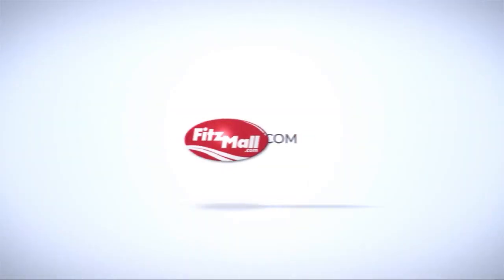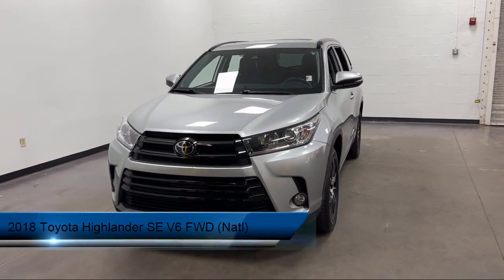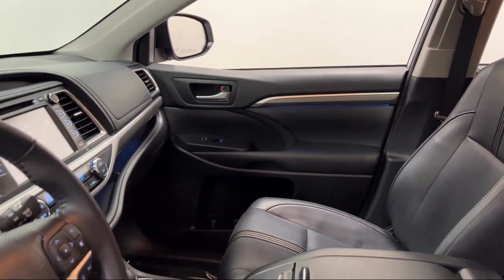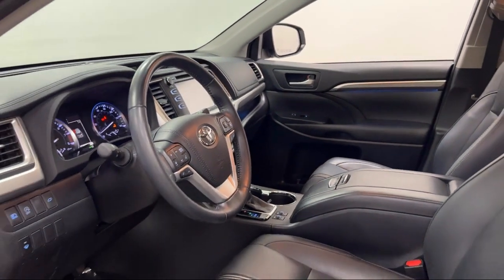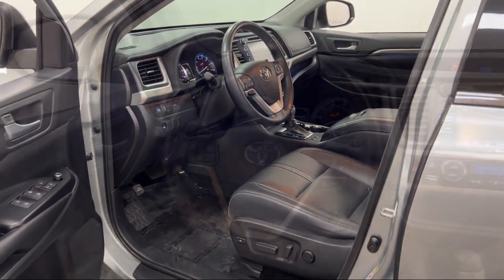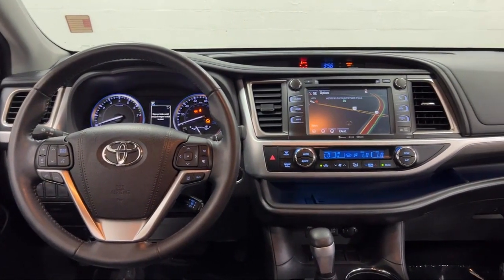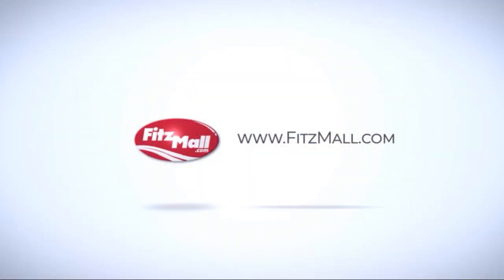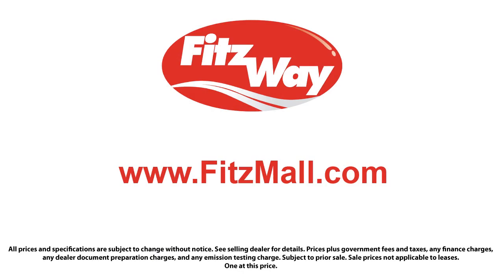2018 Toyota Highlander SE V6 FWD (Natl) Rockville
2018 Toyota Highlander SE V6 FWD (Natl) - Stock Number: G163981A - VIN: 5TDKZRFH7JS539813.